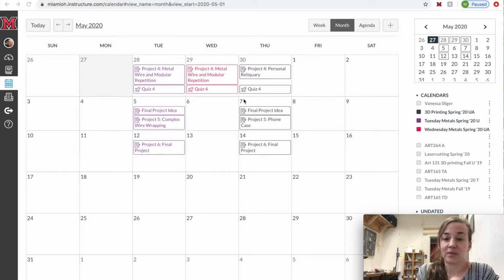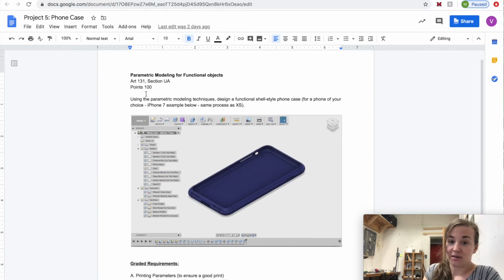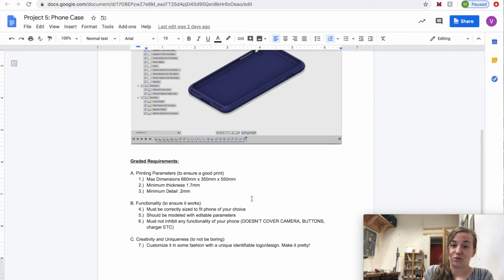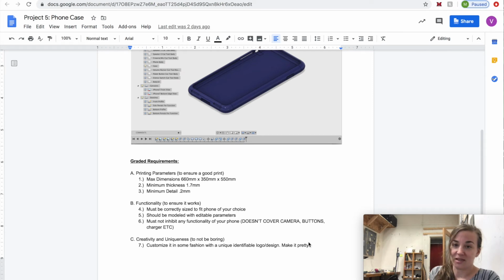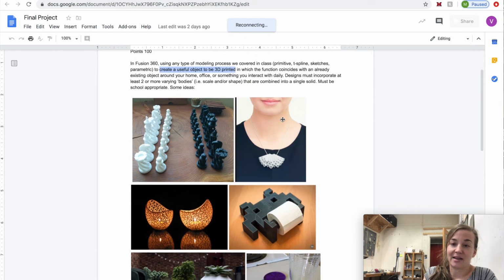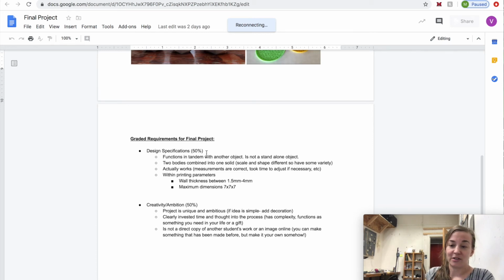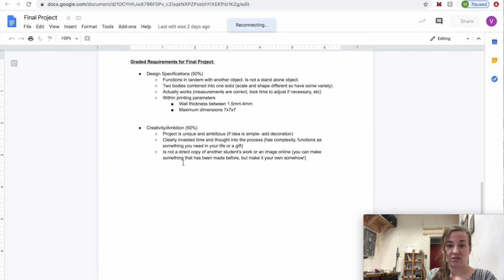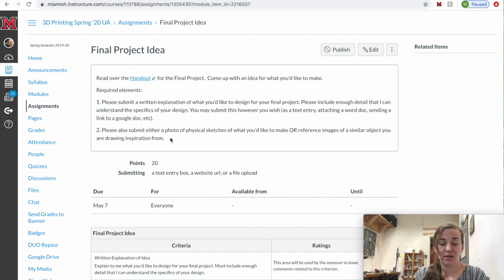Overview of Project 5&6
Art 131: Overview of Project Five and Project 6 (final project)